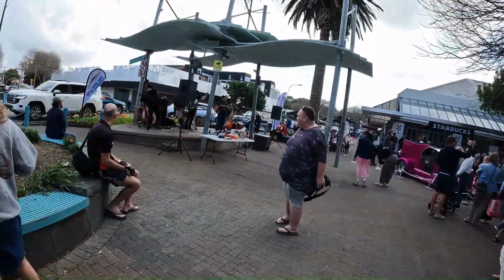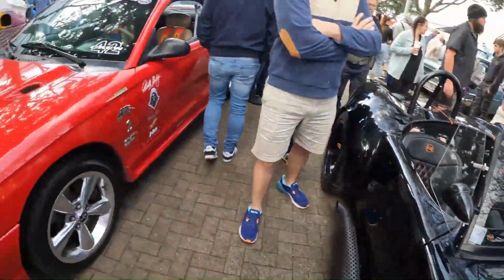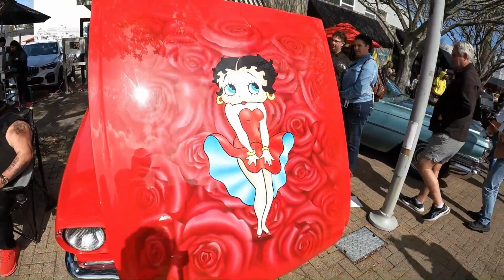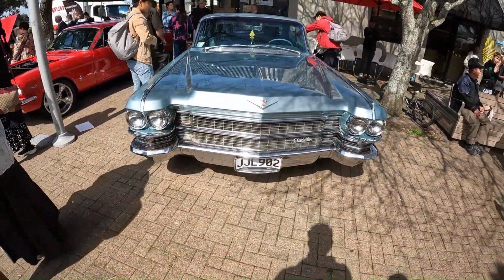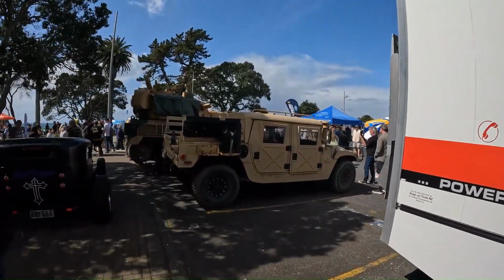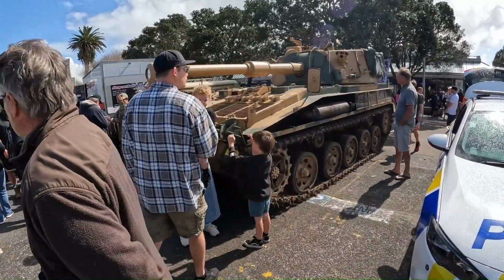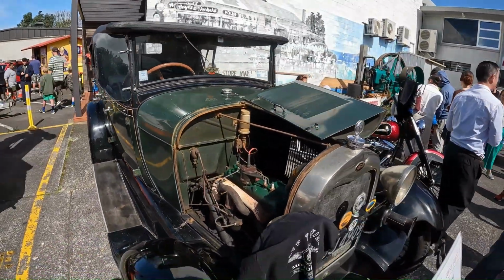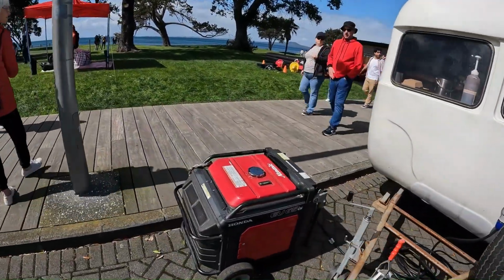Toys For Boys. New Zealand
It's for everyone and a time to show-off your creation and what you have achieve in turning your motor into something you like.